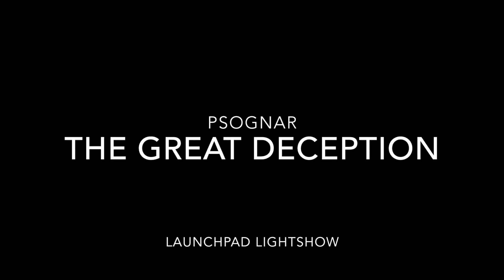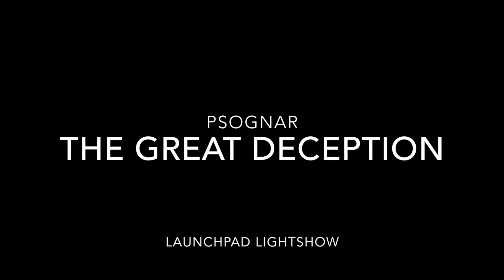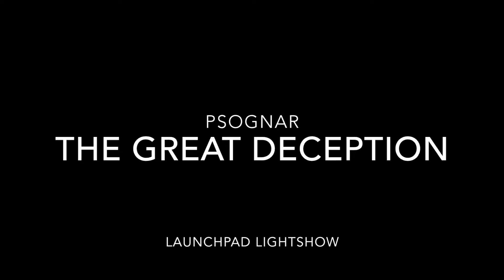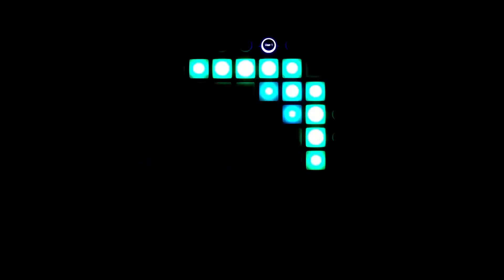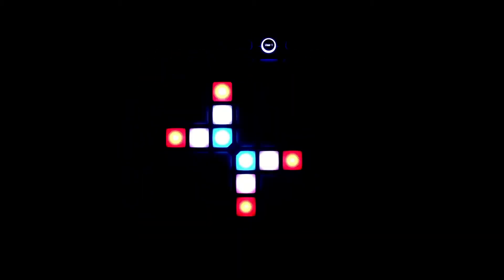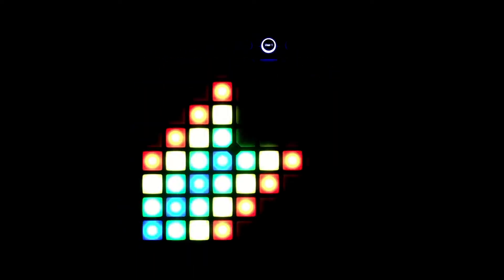Launchpad lightshow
THE BEST LIGHTSHOW !